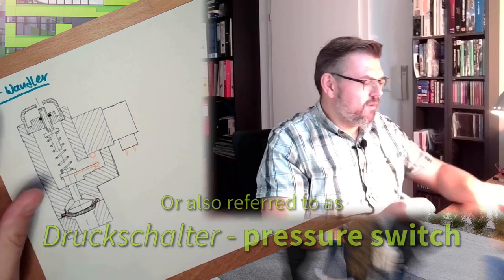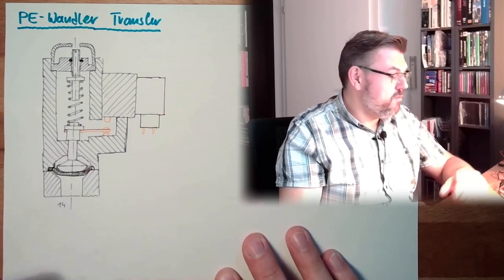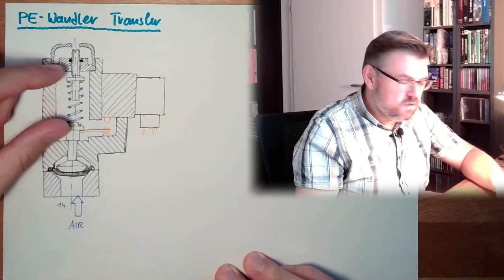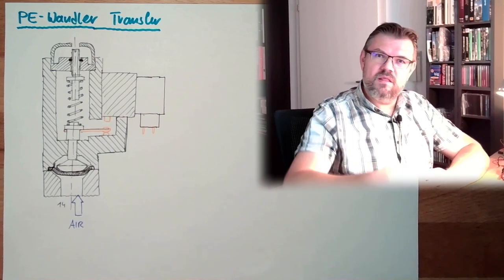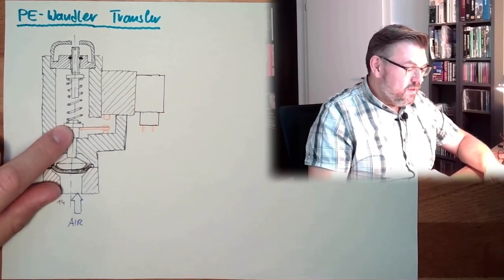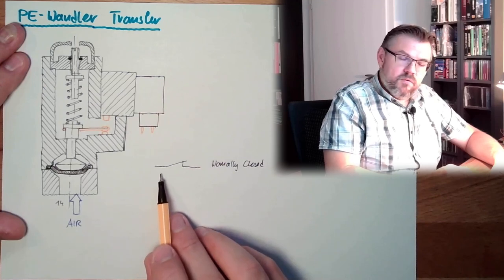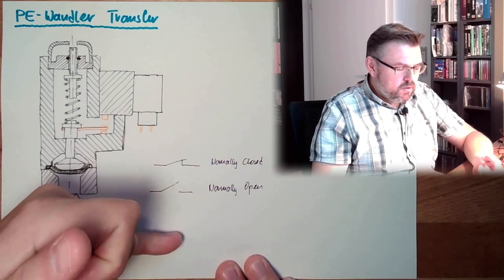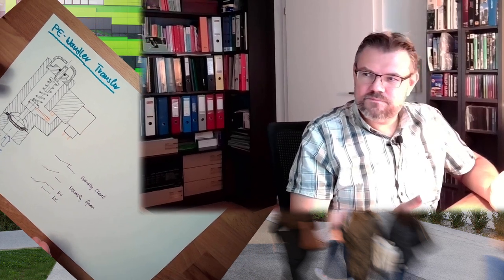EPneu 03: Pressure Switch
The function of a pressure switch which can deliver a electrical signal in case of presence/absence of pressure. The switching point can be adjsuted.